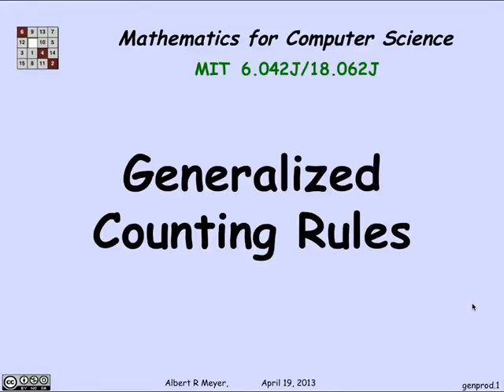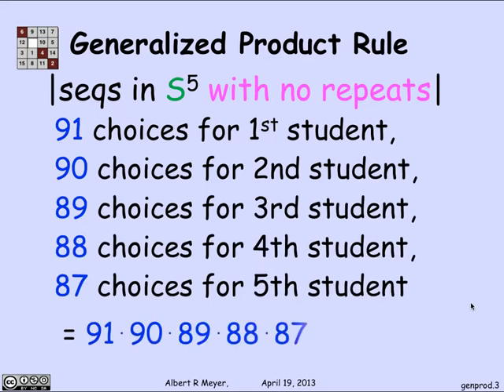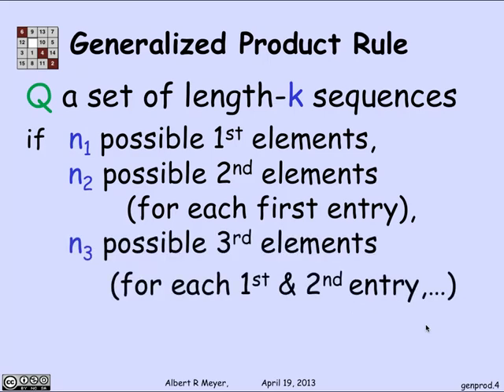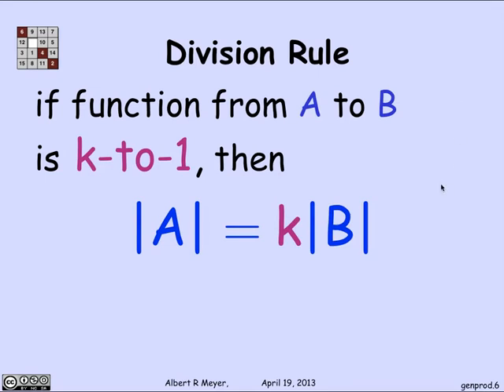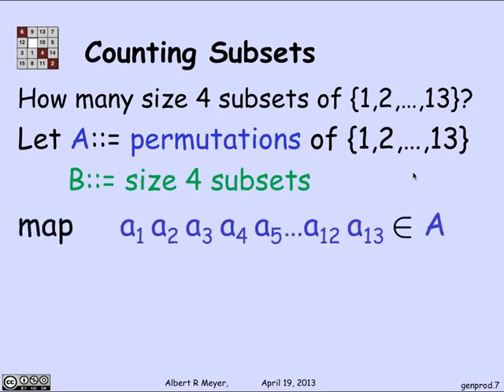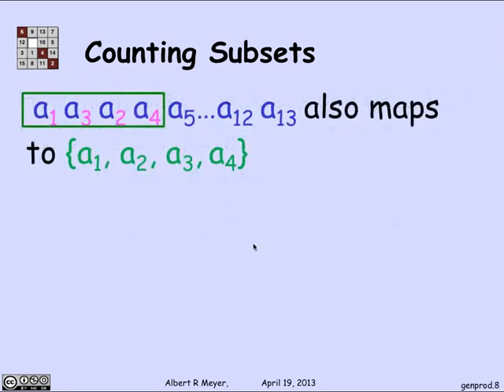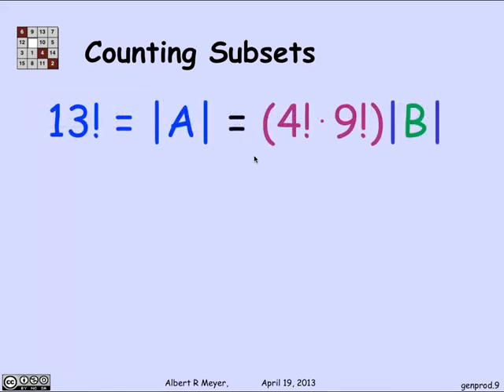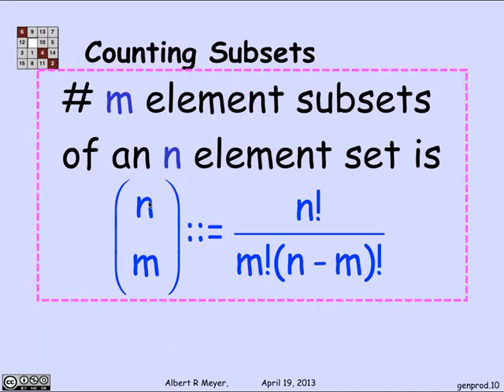MIT Mathematics for Computer Science Lesson 39